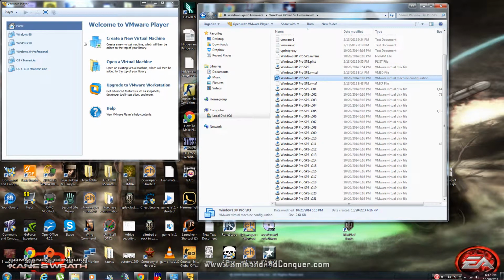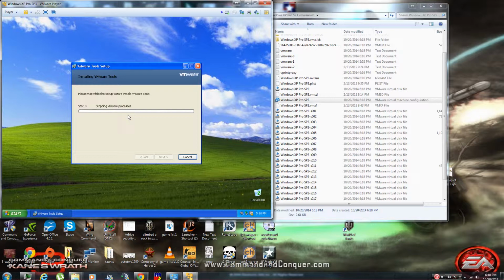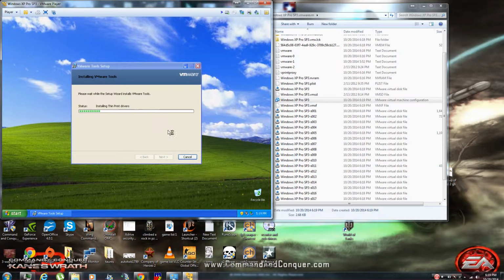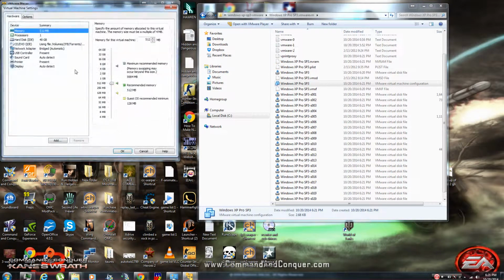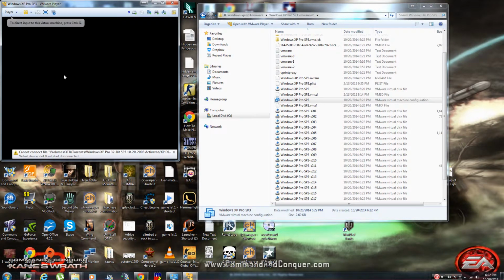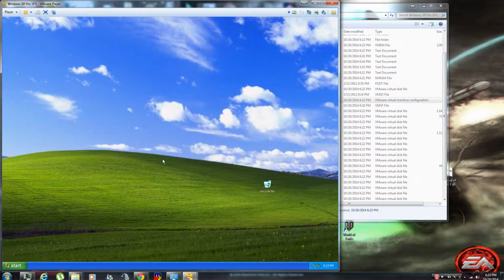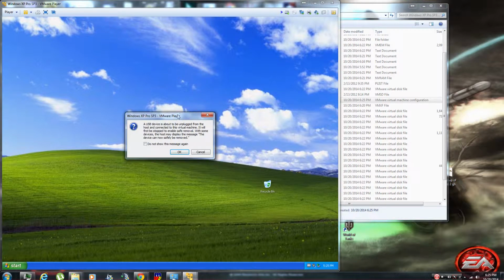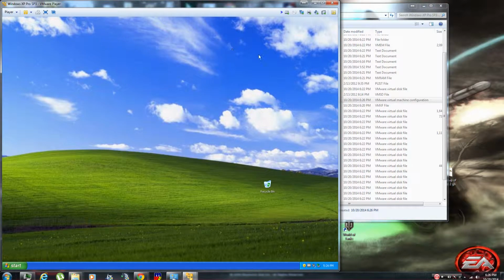adding the virtual machine to vmware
at the end there i forgot to say that for usb devices you should safely remove them as you normally would in windows xp, and THEN do the right click disconnect in the upper right in vmware